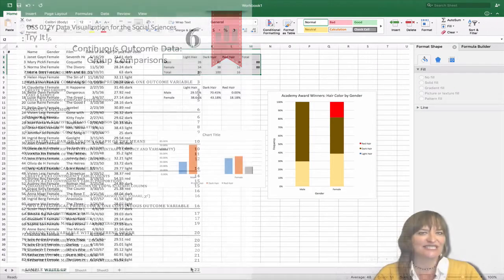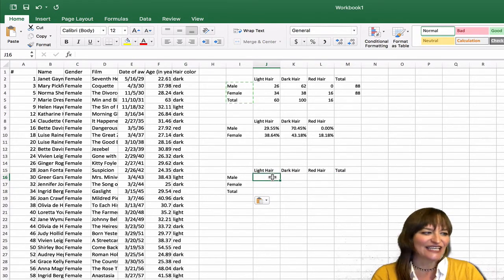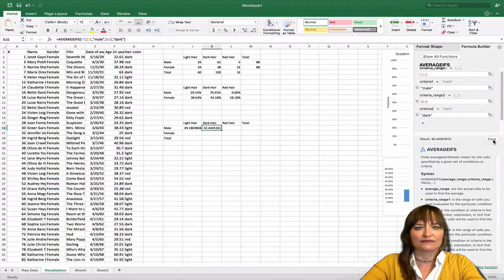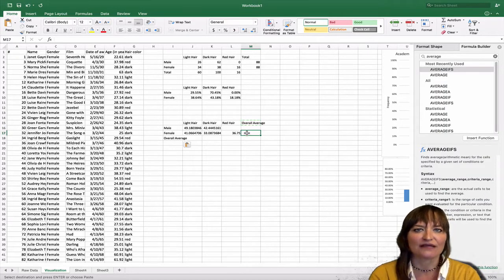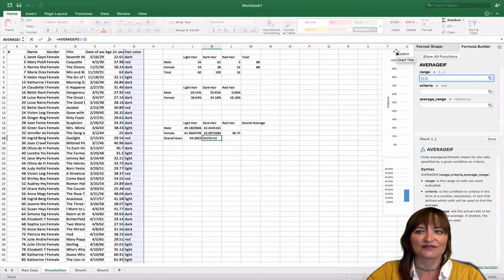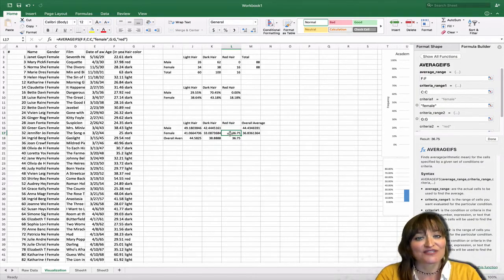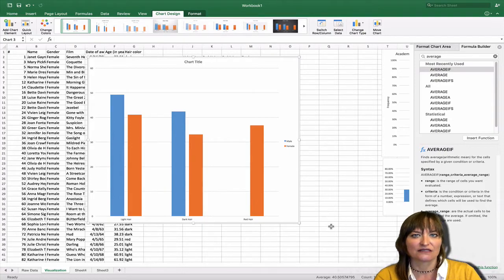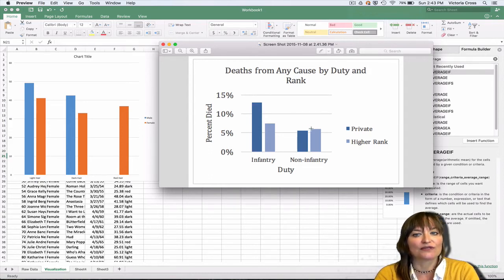TI 06 05 2predictor1outcome